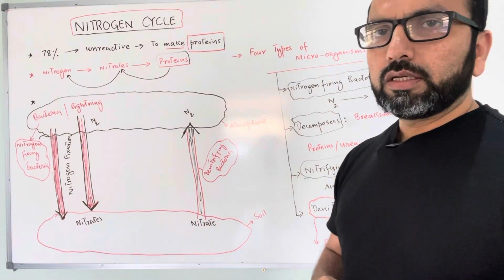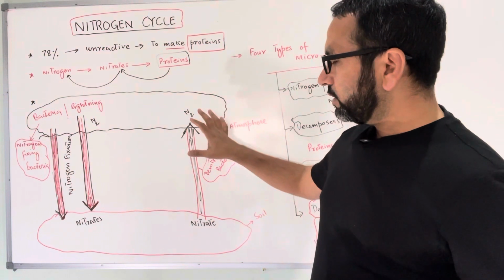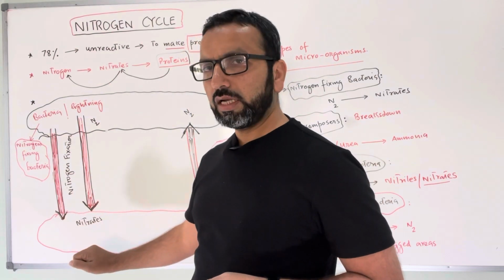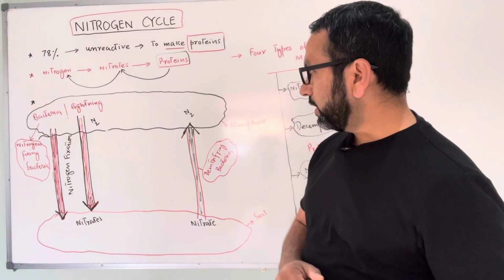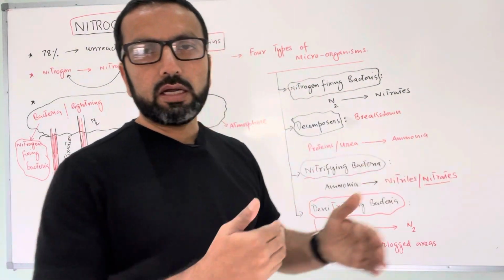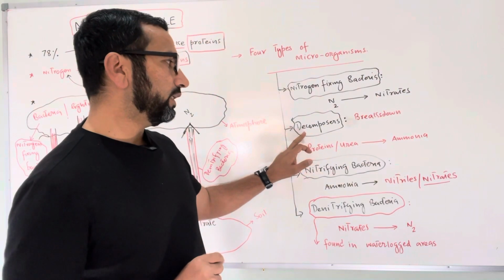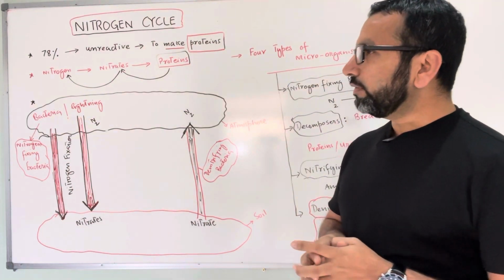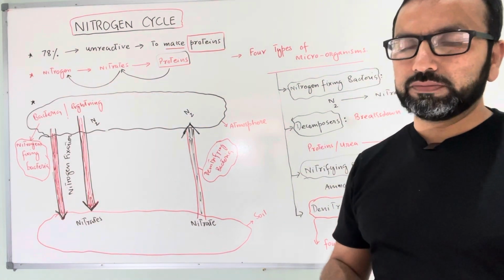Nitrogen Cycle | GCSE | Biology Paper 2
Nitrogen Cycle notes with description. Need of Nitrogen for living organisms. Role of different groups of bacteria like nitrogen fixing bacteria, decomposers, nitrifying and denitrifying bacteria in Nitrogen cycle. Nitrogen into nitrates & nitrates into nitrogen…